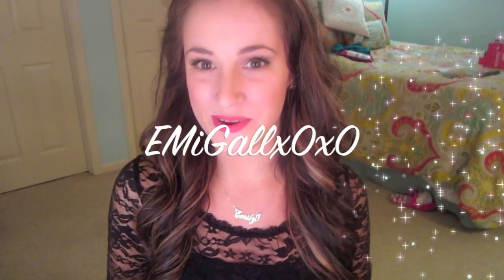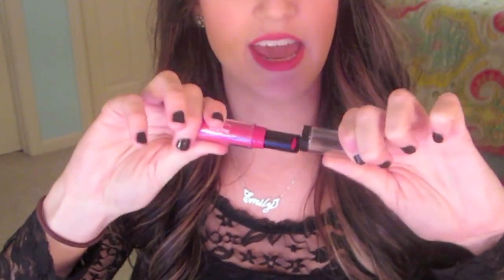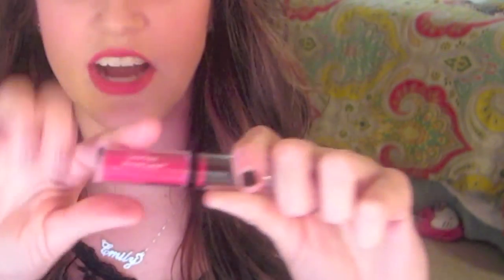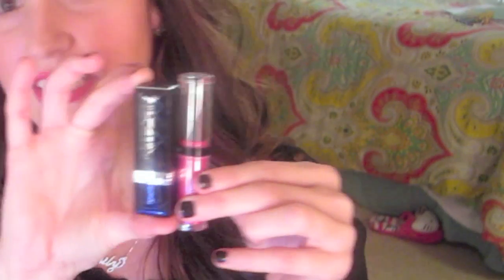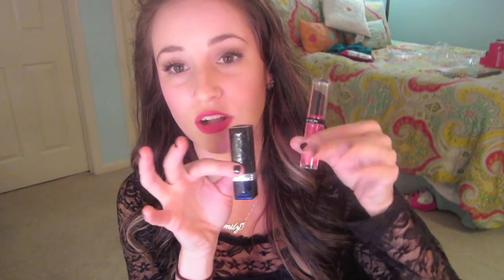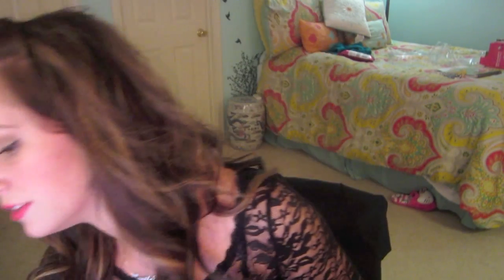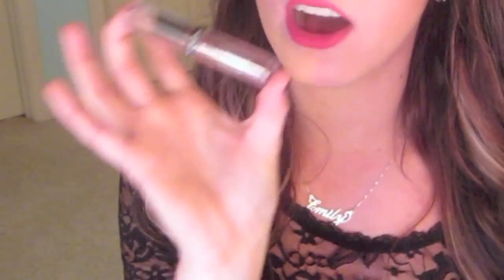REViEW | Revlon Ultimate Suede Lipsticks♡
Whats I'm Wearing:
Shirt: Wet Seal
Lipstick: R.U.S.L. in Trendsetter